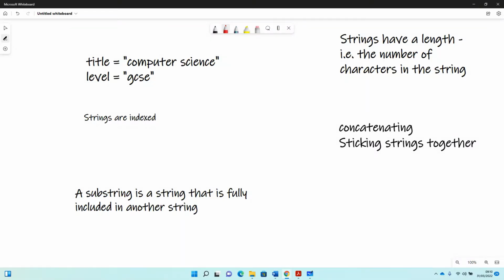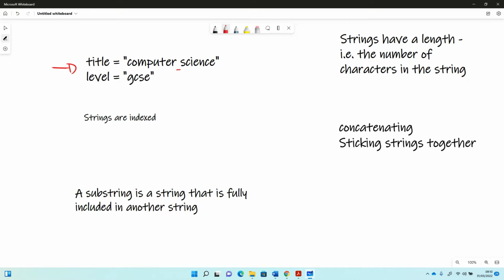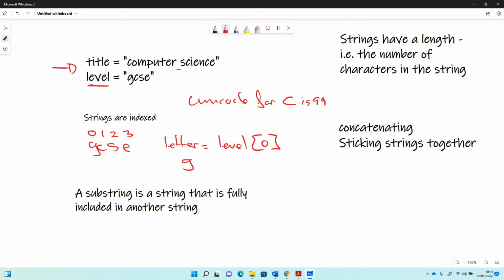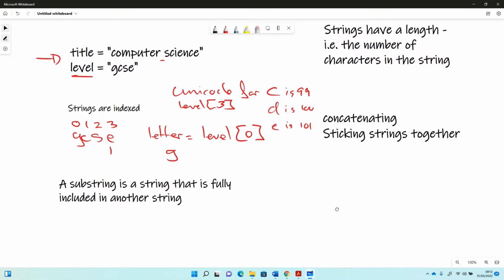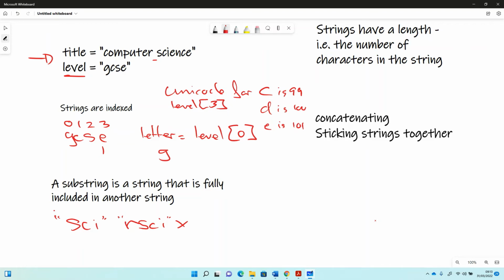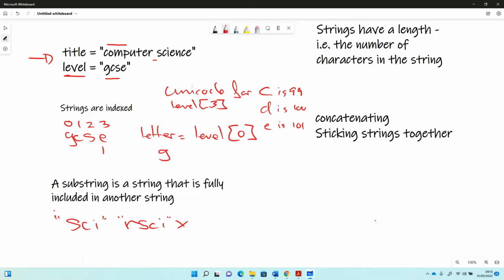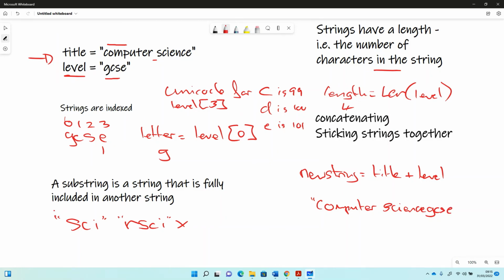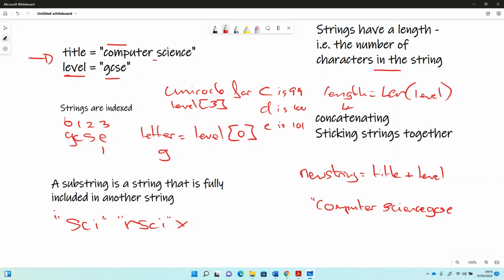Strings Paper1 Questions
Questions on Strings from a paper 1 AQA. Concatenating - Indexing - Identifying a character and applying ASCii or Unicode numbering to it. Sub Strings - Lengths of strings.